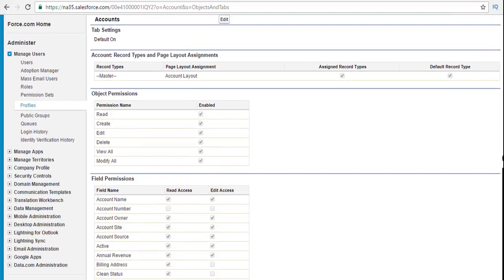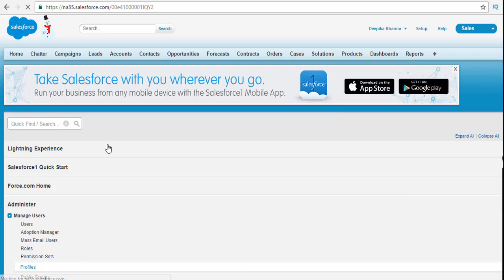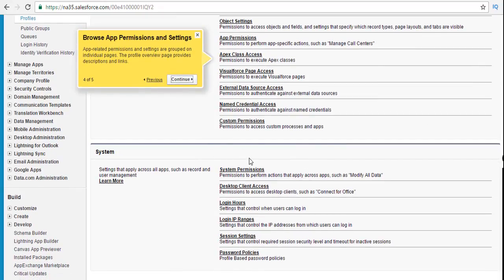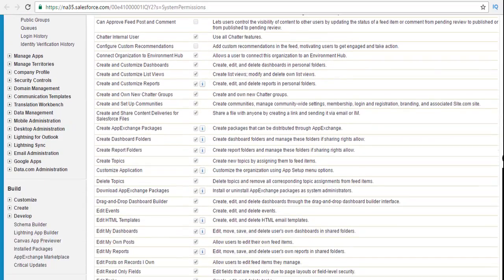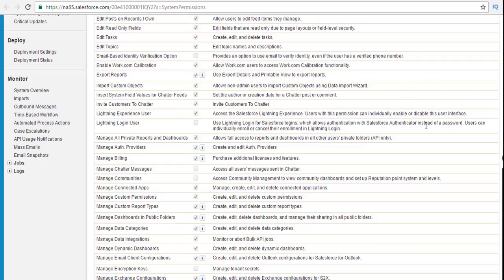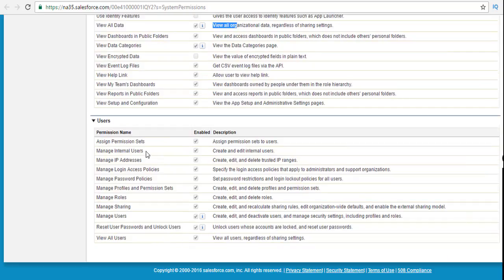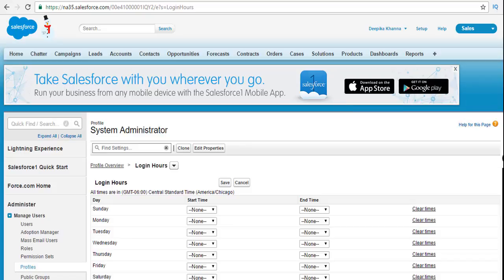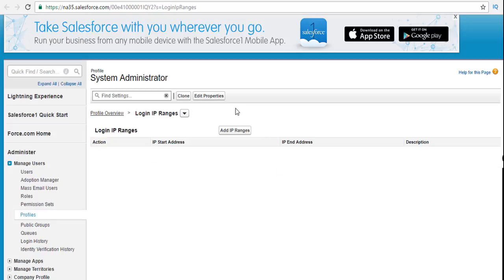Salesforce Admin Tutorial for beginners: salesforce profile permissions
salesforce administrator training for beginners,
salesforce administrator,
salesforce admin 201 training,
salesforce admin training videos for beginners,
salesforce administrator certification,
salesforce admin interview questions,
salesforce administrator certification training,
salesforce admin,
salesforce admin 201,
salesforce admin training videos for beginners by jeet singh,
salesforce admin videos